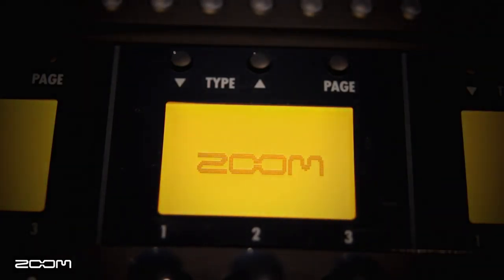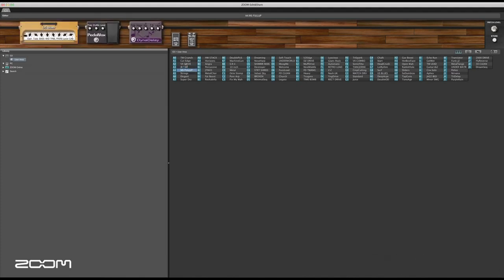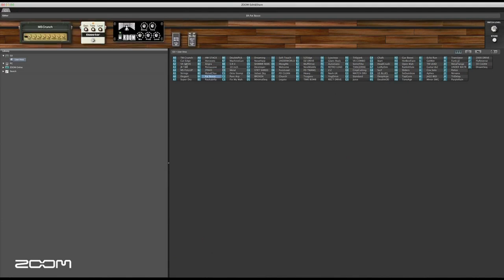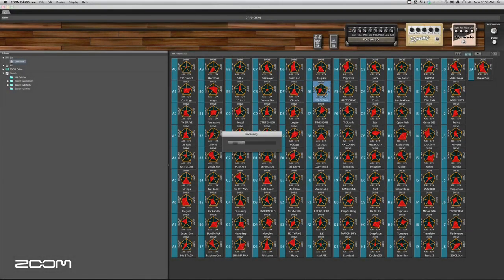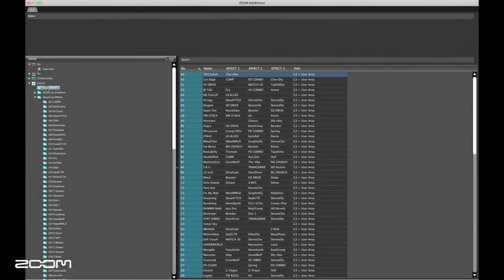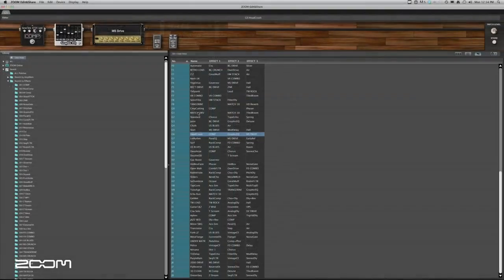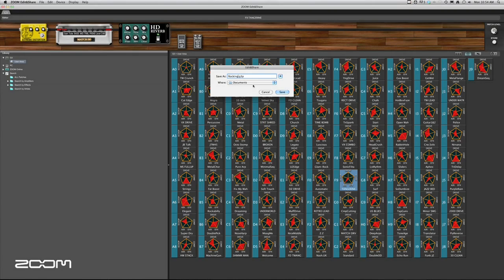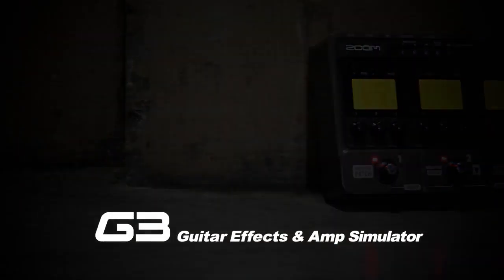Zoom G3 Guitar Effects and Amp Simulator Pedal. How to use Edit & Share software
Check out the Zoom G3 Guitar Effects & Amp Simulator Pedal's free Edit & Share software which allows you to create, edit and save your personalized amp and effect settings on your computer.